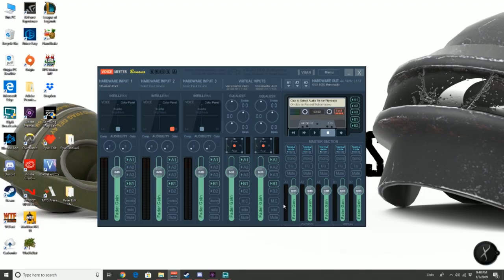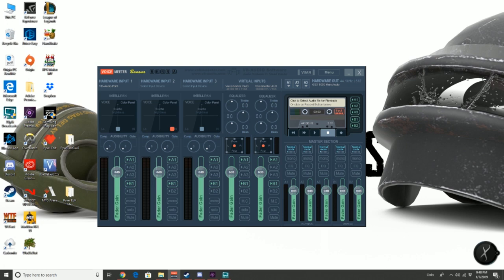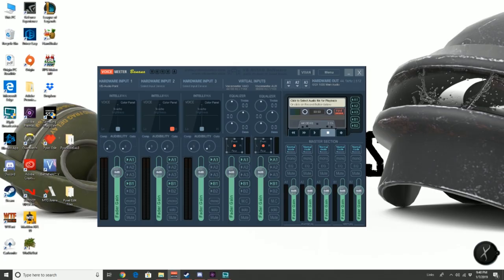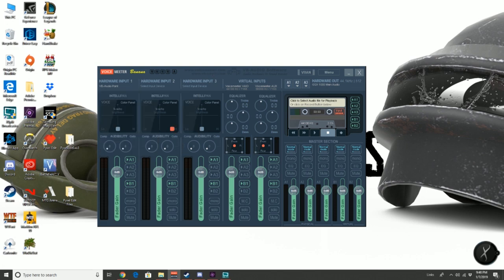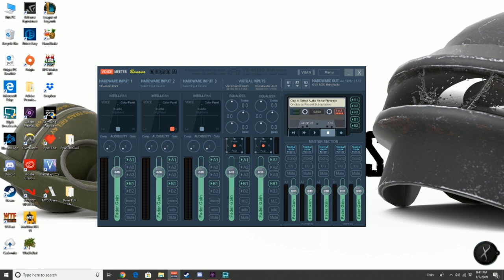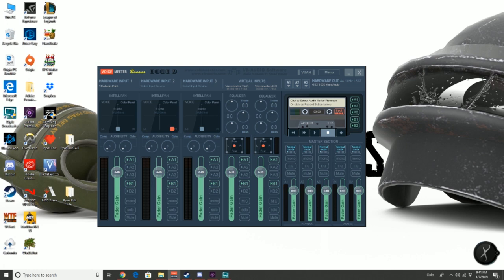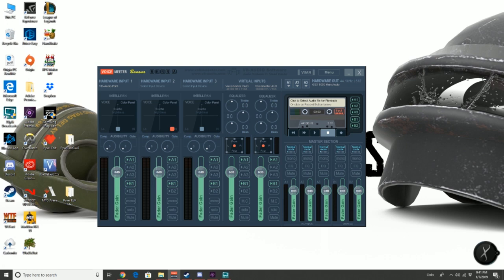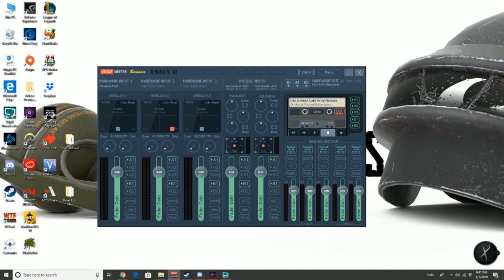How to Setup Voicemeeter Banana With GSX 1000 For PUBG BEST SETTINGS!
Since i have had many questions and hits on my audio guide i decided to make another one showing how to quickly setup and install voicemeeter  banana and use it the the sennheiser gsx 1000 amp...I also went into best settings for both the gsx and voicemeeter...I also spoke about setting for those who are hearing impaired at the end!

Let me know if this was helpful & drop a sub!